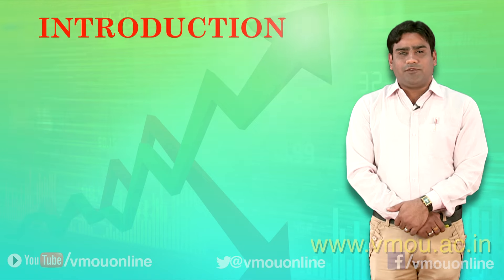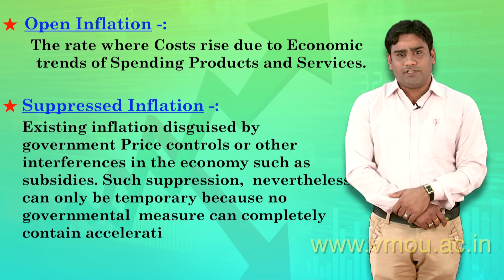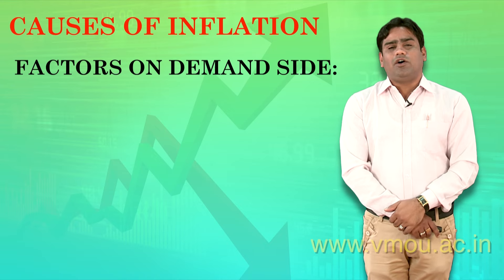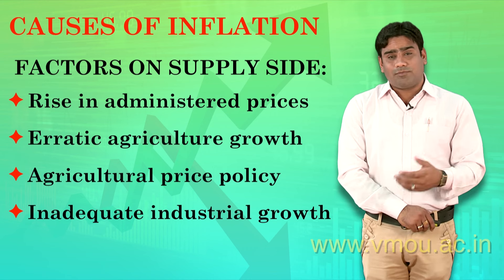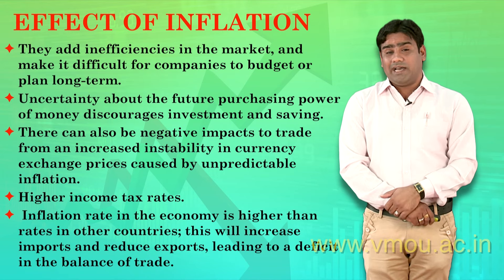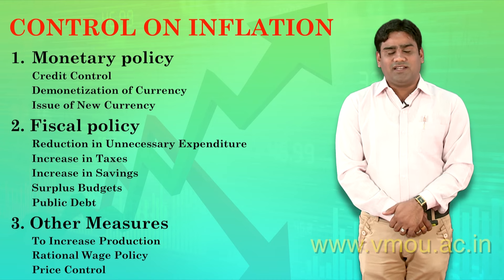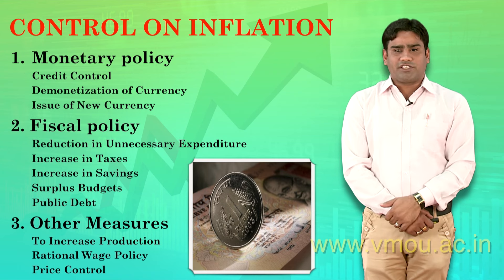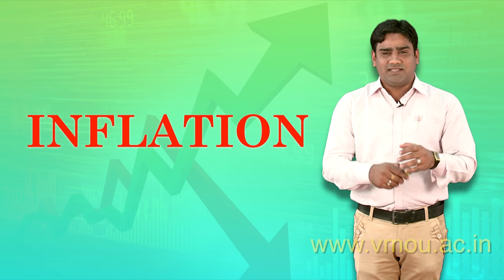INFLATION | SHIV SHARMA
SHIV SHARMA
LECTURER (ECONOMICS)
RD GIRLS COLLEGE BHARATPUR